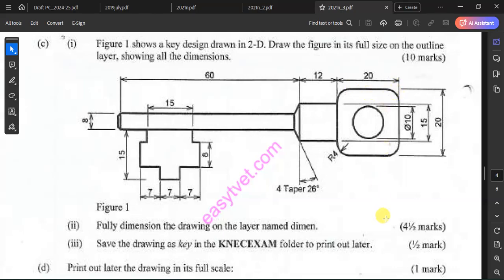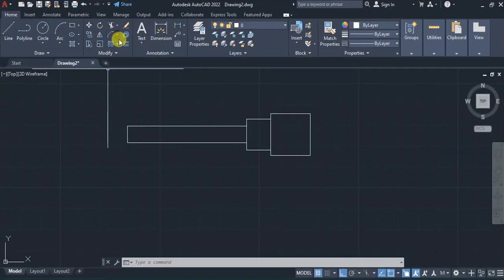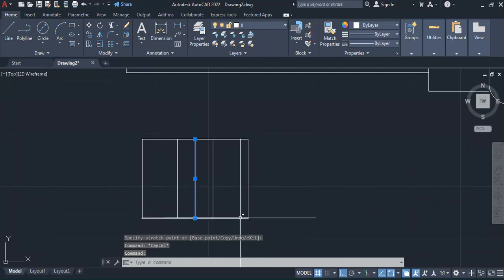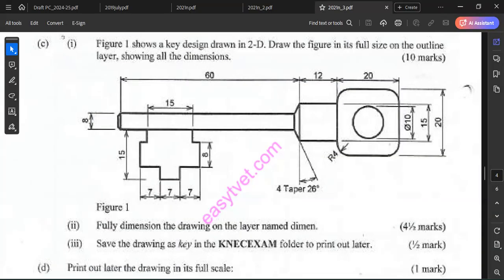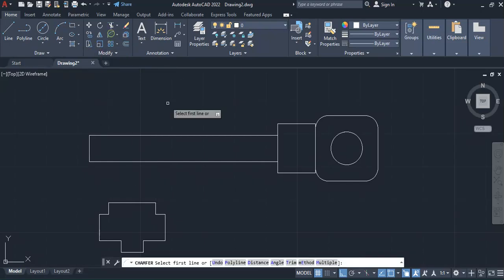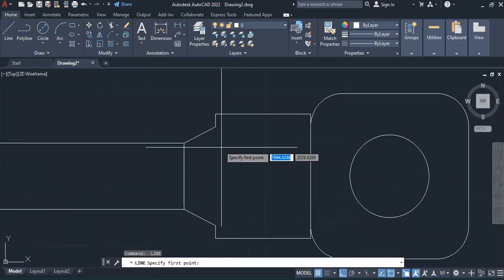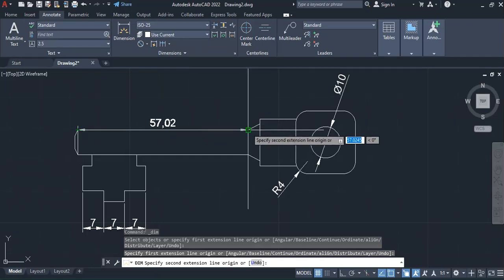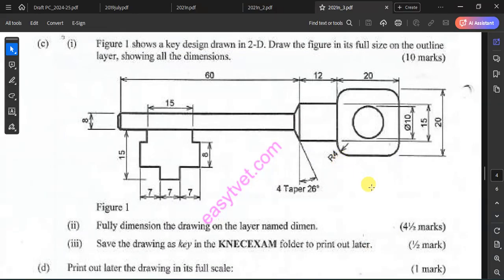KNEC 2022 CIT 2D CAD tutorial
This Video tutorial demonstrates the CAD tutorial based on the KNEC 2022 CIT CAD paper.